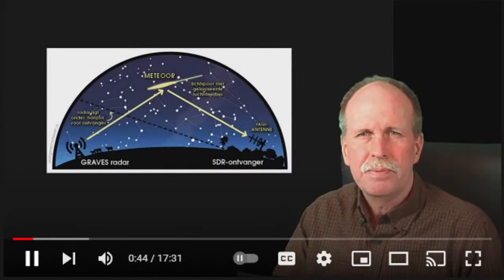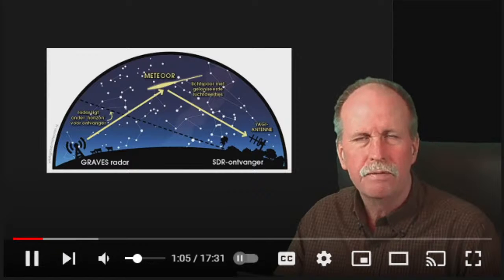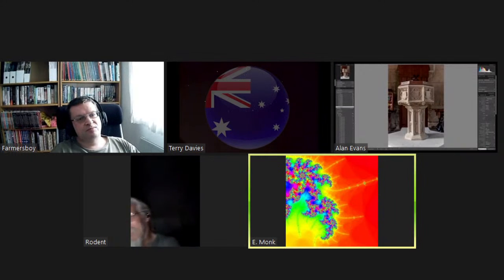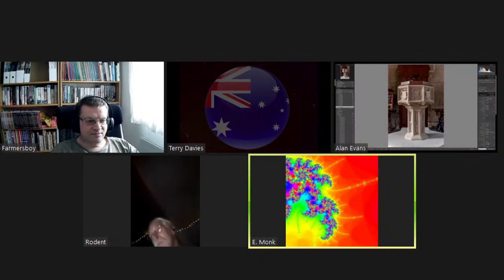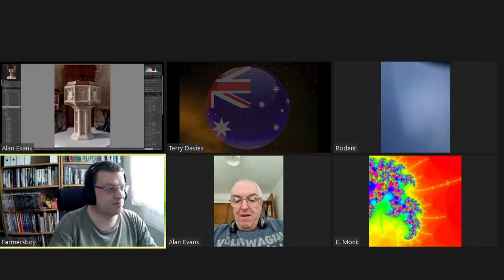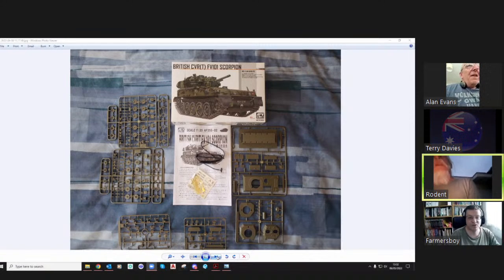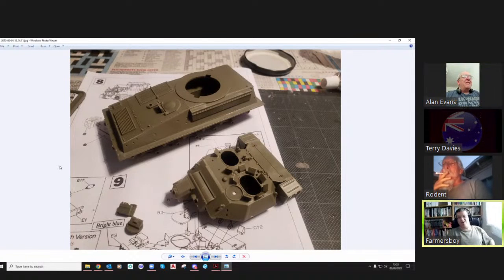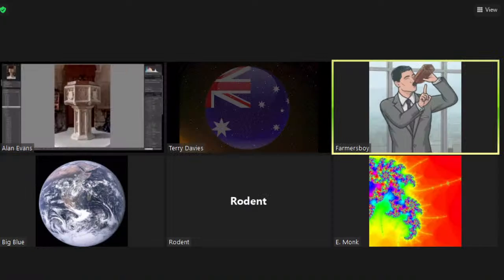The Ozzie Perspective -sound testing